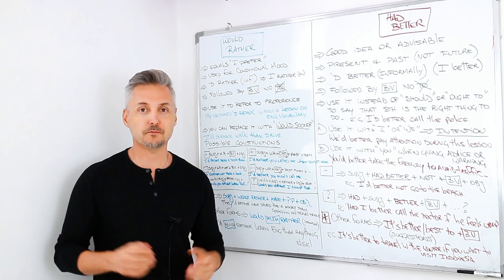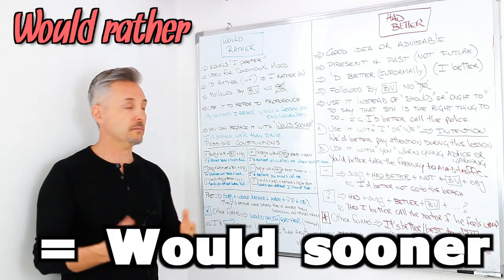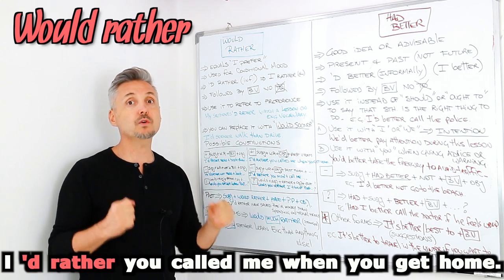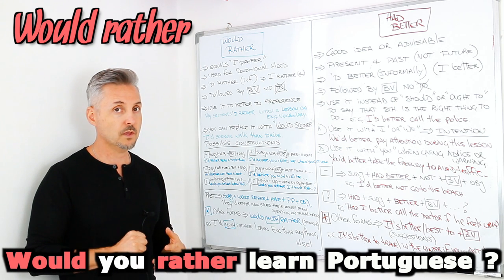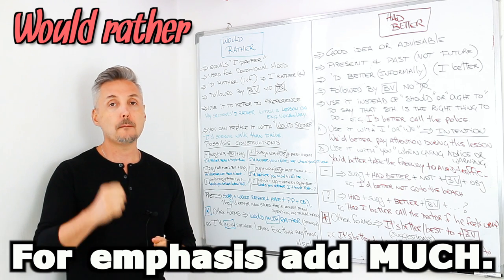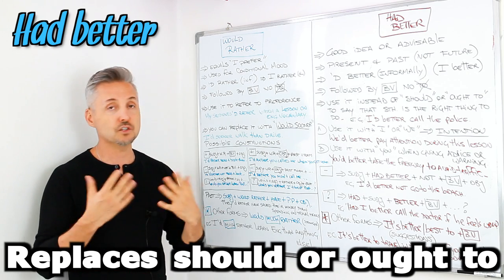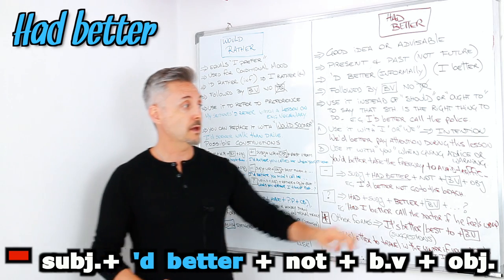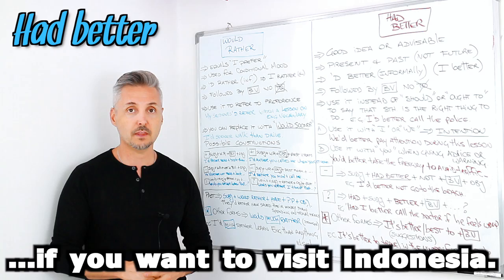Would rather vs Had Better (DIFFERENCE between WOULD RATHER and HAD BETTER)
Mr. P./Marc suggests watching his lessons on would rather and had better separately. You may find them by doing a search on his channel. In this lesson, he will delve into the very differences that are between these two expressions. He will touch on every single point these expressions are used for and give examples.
This lesson is intended for intermediate students who wish to improve their English grammar and those above levels who wish to clarify doubts about this topic.

Mr. P. is a Canadian English Teacher/Coach from Toronto, Canada, who has been teaching English since 1997. He has been teaching English to adults in Rome and Toronto for over 25 years.

He is an Honorary Fellow in the English Language at UNITELMA La Sapienza University in Rome. In the past, he was also a Language Monitor at the University of Toronto. He has also taught English to many important politicians and celebrities in Italy. He is a certified English Teacher specializing in TEFL, TESL, TESOL (Arizona State University) & TOEFL.
Marc's channel aims to make his lessons concise and effective for everyone.